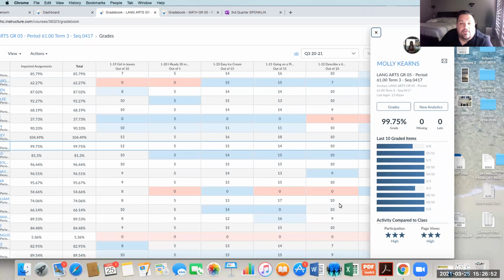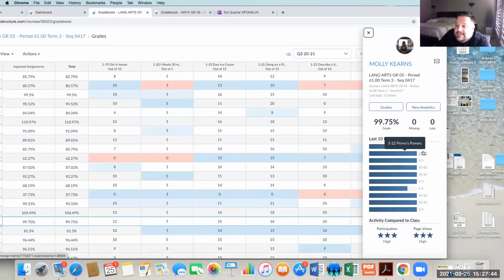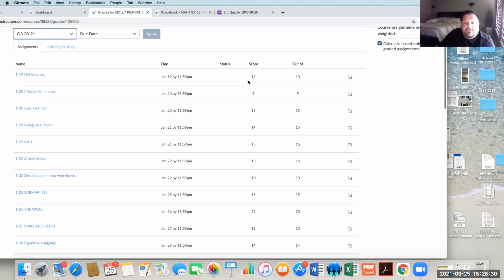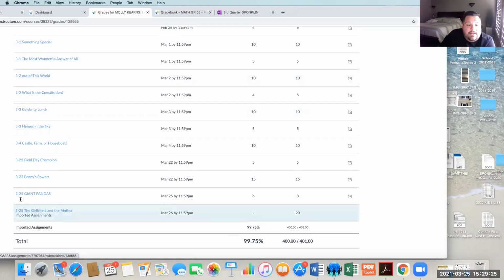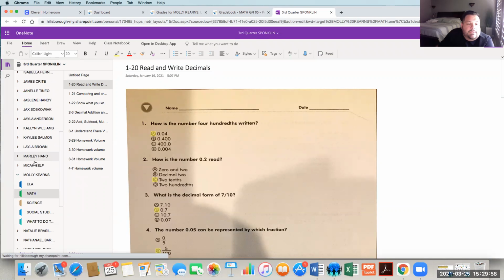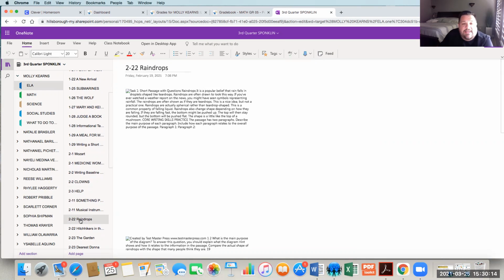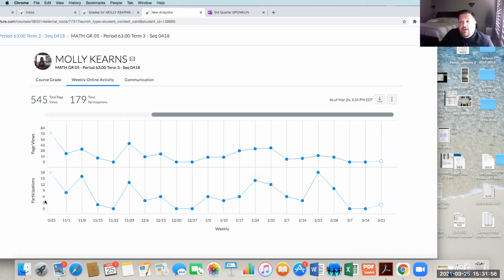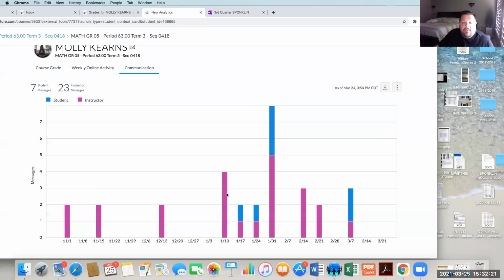SPONKLIN: IMPORTANT END OF 3rd Quarter